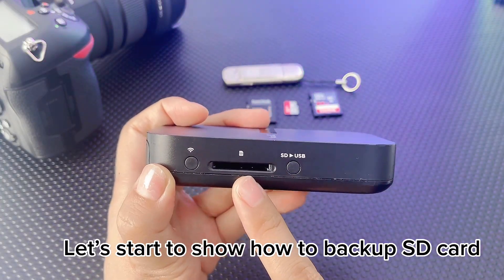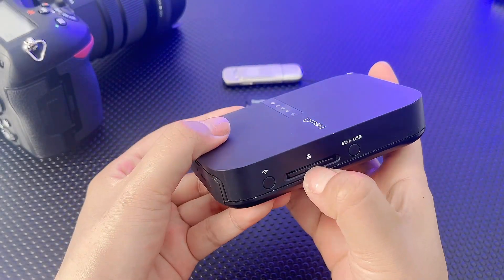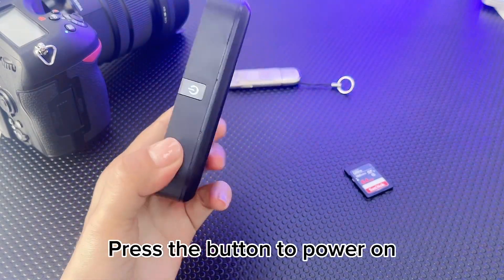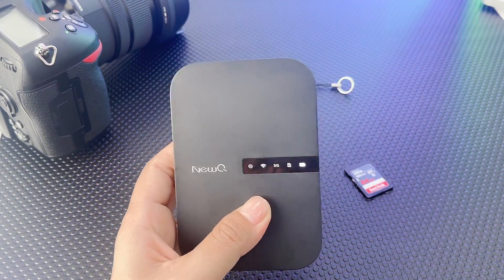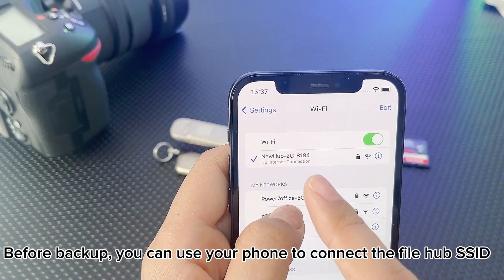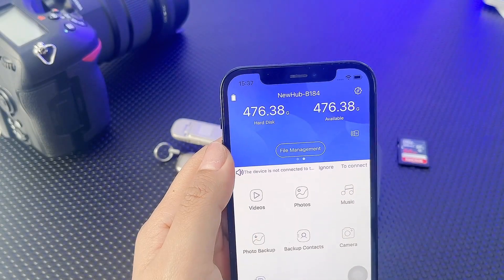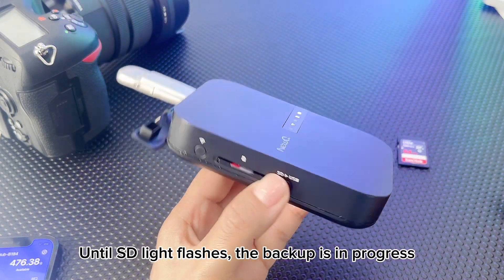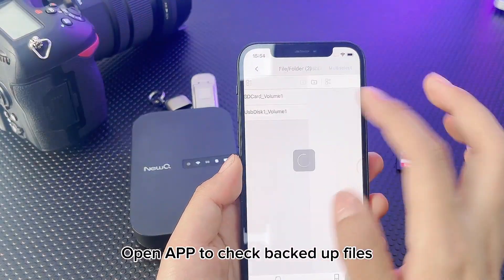Backing Up SD Cards on the Go - No Computer Needed!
🌸NewQ File Hub SD Backup is the perfect solution for those looking for a convenient and secure way to back up their data. It offers a simple and easy way to back up important files and documents with a single click. The backup is stored on an SD card, so it’s easy to access and transport whenever needed. It’s perfect for anyone who uses multiple devices, as the SD card can be used with multiple devices. Get NewQ File Hub SD Backup and always have your data backed up!